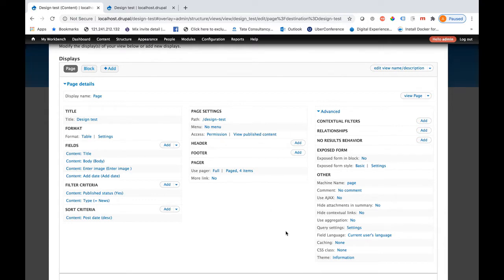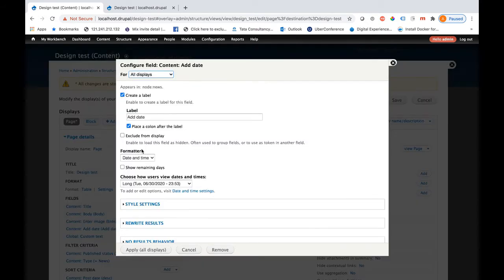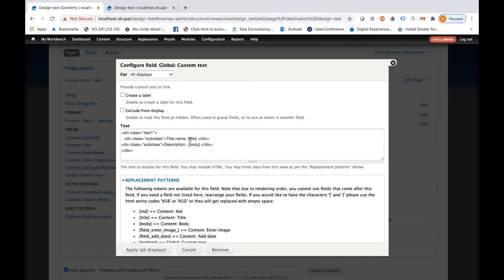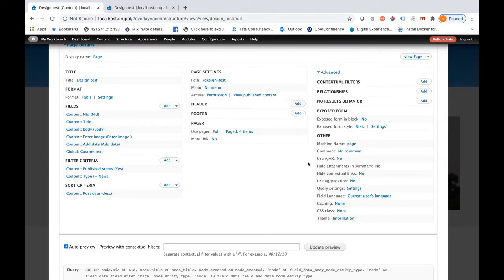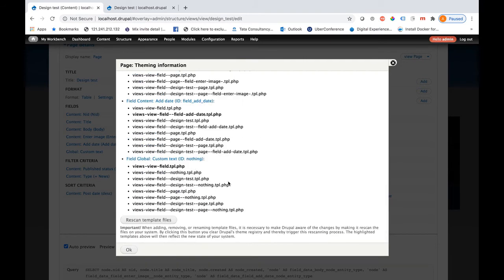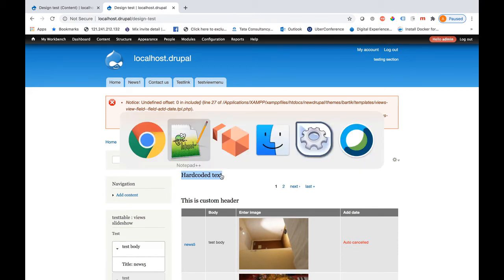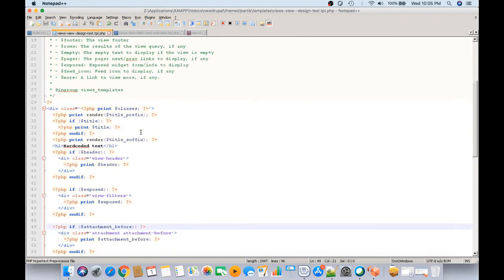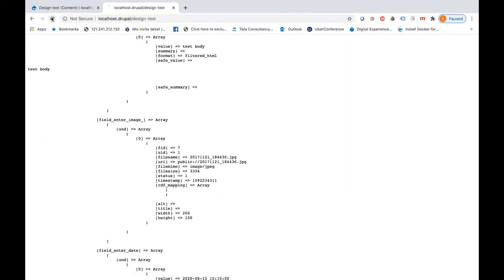Drupal class on Views theming